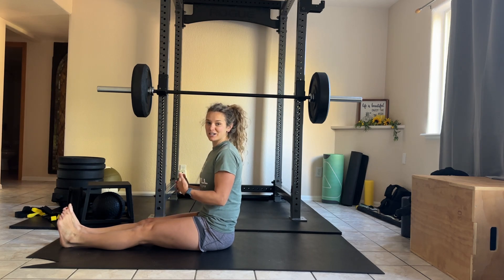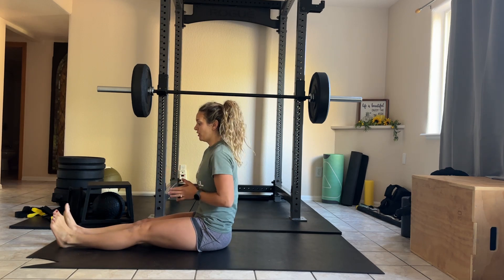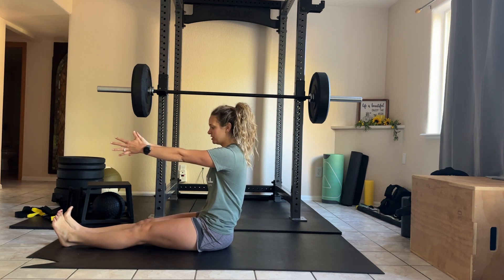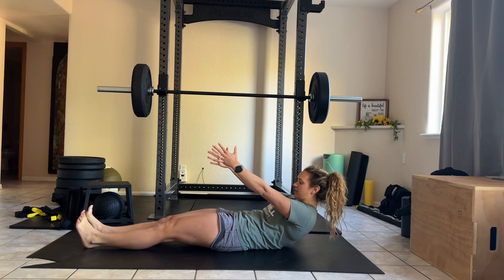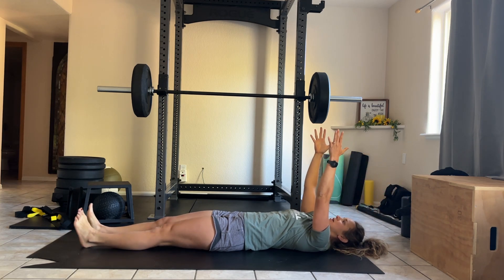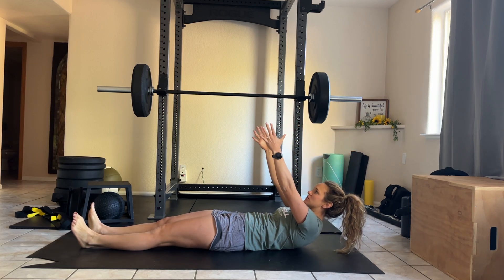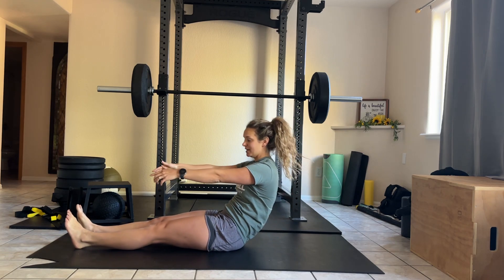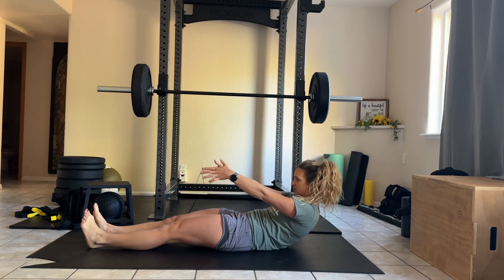Roll Up - Eccentric Sit Up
This is an exercise tutorial for the pilates roll up or Roll Up - Eccentric Sit Up

Use for strength and stability of your core and hip flexors.